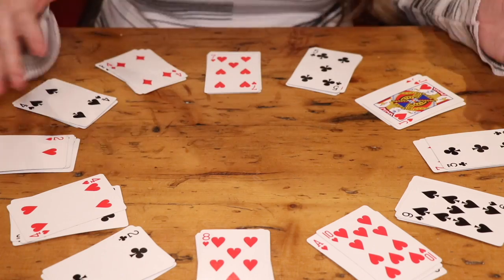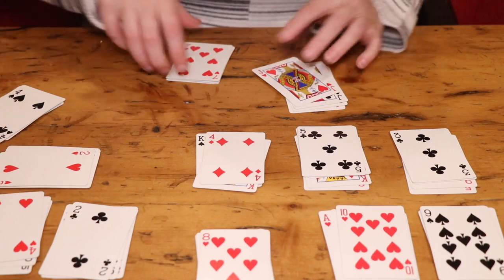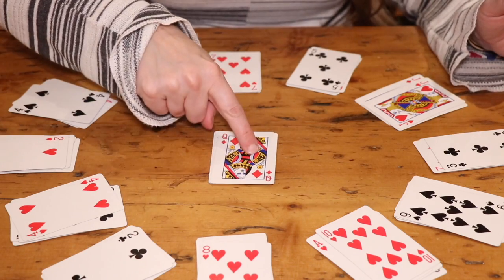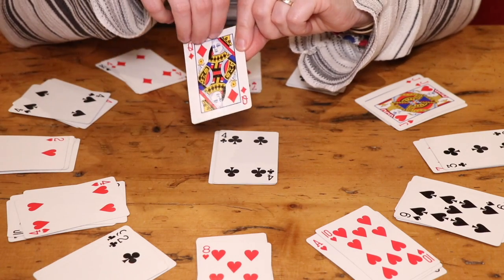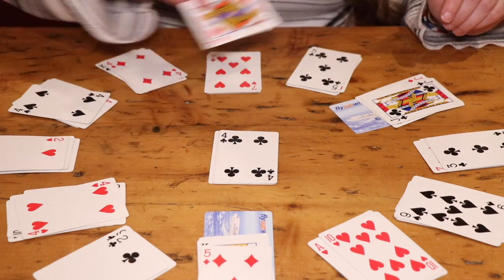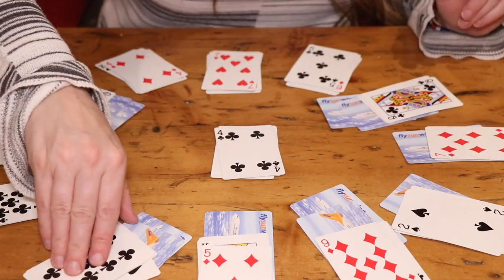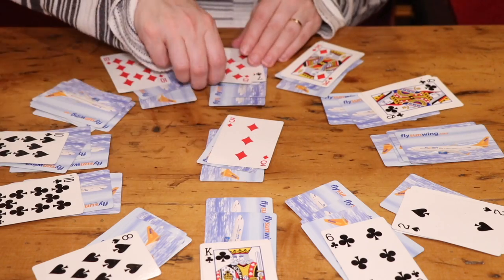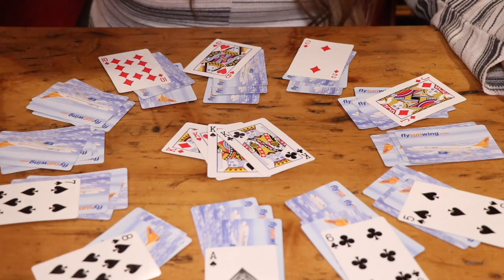How to Play - Clock Solitaire Card Game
A fun alternative to solitaire that kids and the family will enjoy, Clock is helps to reinforce number locations on a clock face.  Easy to set-up, learn and play, even young family members can enjoy this game. Perfect for the cottage, a rainy day or just when you want to give the kids something to do.

You might also be interested in these additional solitaire card game videos we put together: